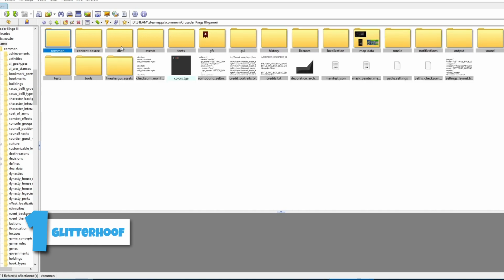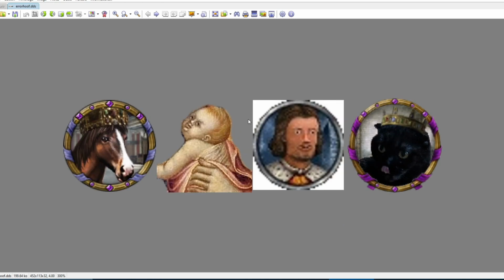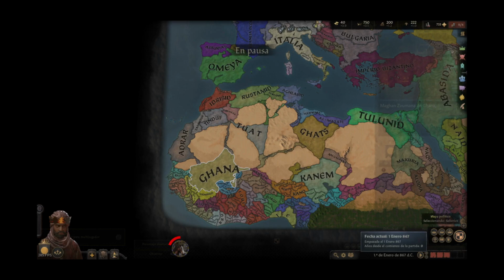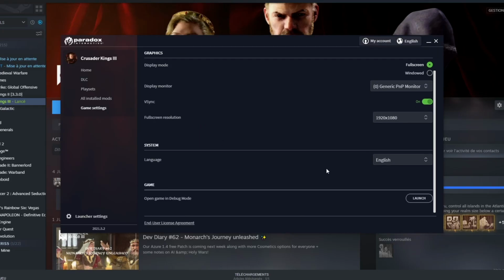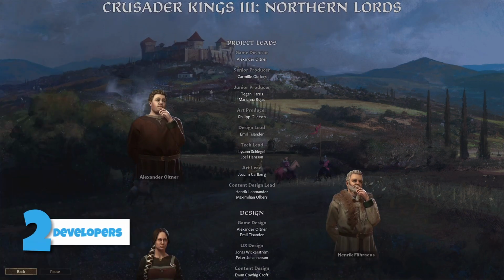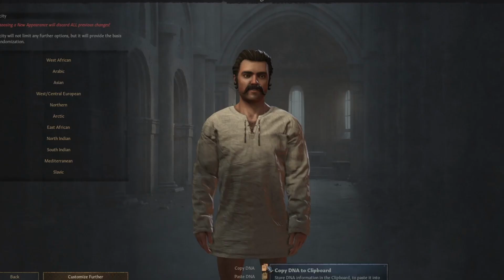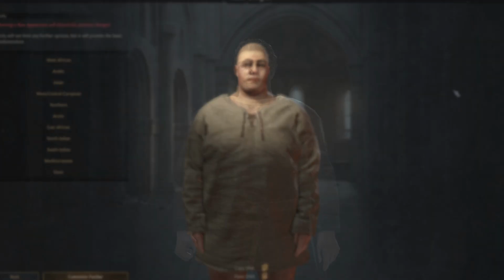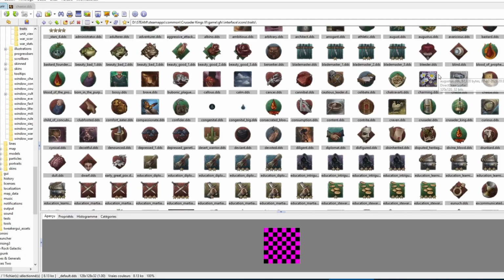3 Easter eggs and secrets in Crusader Kings 3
Here are 3 easter eggs that I found myself, I hope you like the video